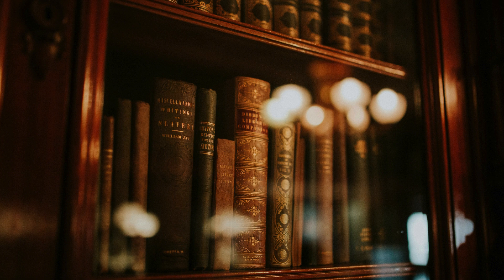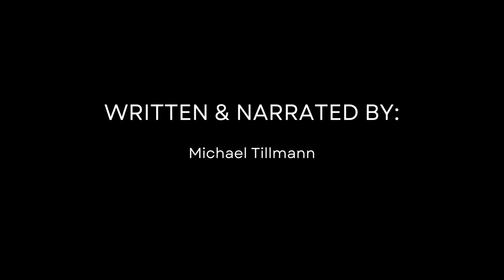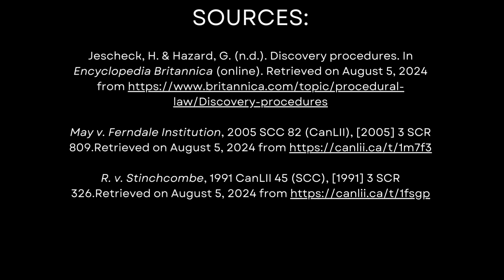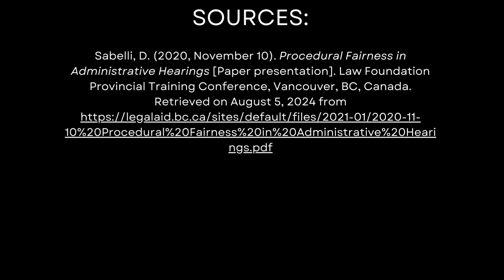An Interesting Case: The Stinchcombe Disclosure Case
DESCRIPTION:

This is the interesting case of R. v. Stinchcombe, decided by the Supreme Court of Canada in 1991.  It established that, in Canada, a person accused of a crime has a constitutional right to receive all relevant evidence in the possession of a prosecutor, whether the prosecutor intends to use that evidence or not.  This is referred to as disclosure (sometimes referred to as discovery in other circumstances or countries).

SOURCES:

Jescheck, H. & Hazard, G. (n.d.). Discovery procedures.  In Encyclopedia Britannica (online).

May v. Ferndale Institution, 2005 SCC 82 (CanLII), [2005] 3 SCR 809.

R. v. Stinchcombe, 1991 CanLII 45 (SCC), [1991] 3 SCR 326.

Sabelli, D. (2020, November 10).  Procedural Fairness in Administrative Hearings [Paper presentation].  Law Foundation Provincial Training Conference, Vancouver, BC, Canada.